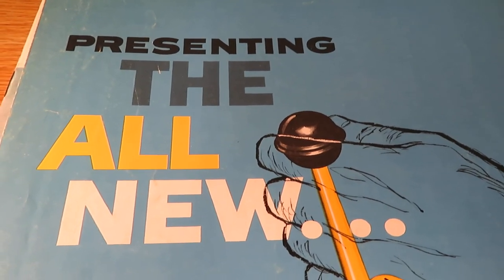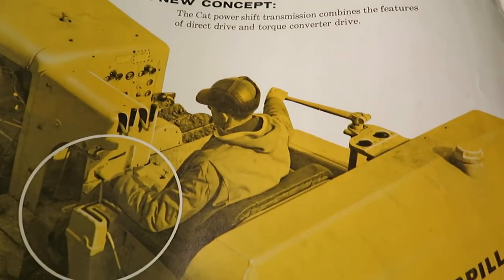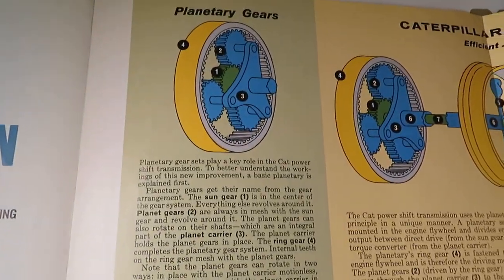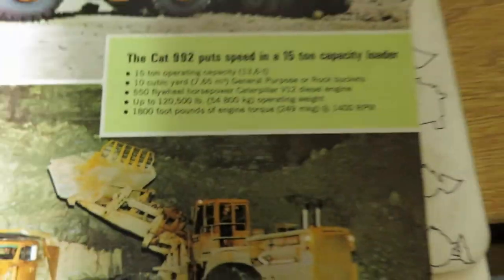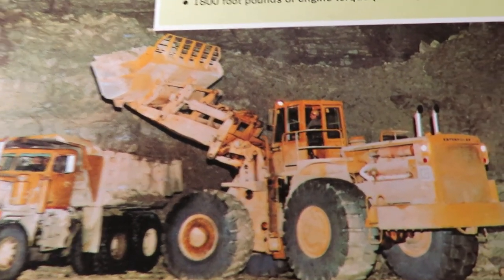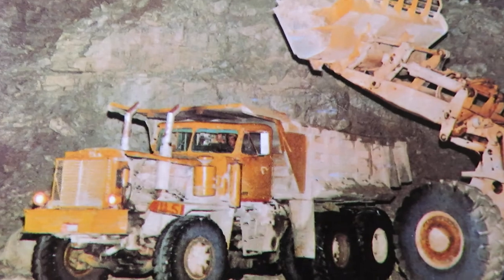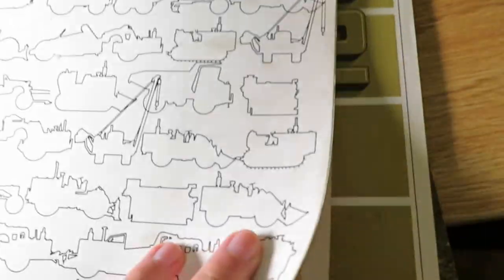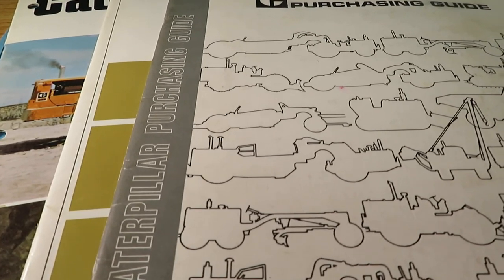Vintage Caterpillar Brochures - Powershift Transmission (1959), 992 loader (1969) and more